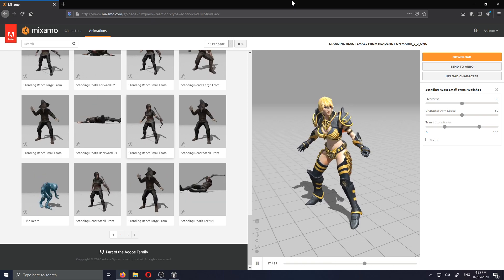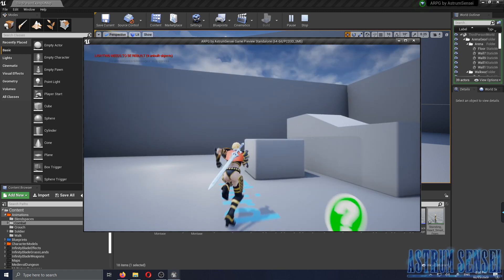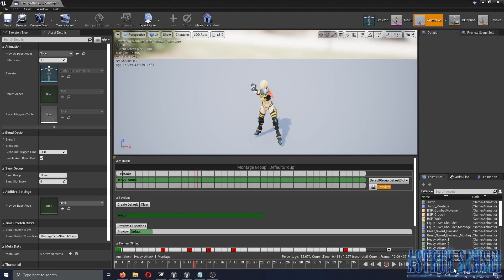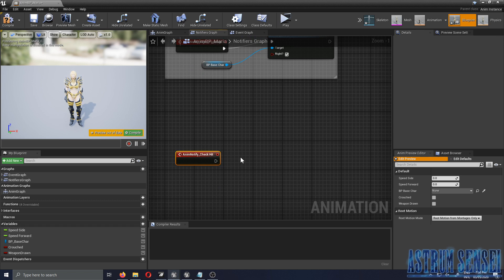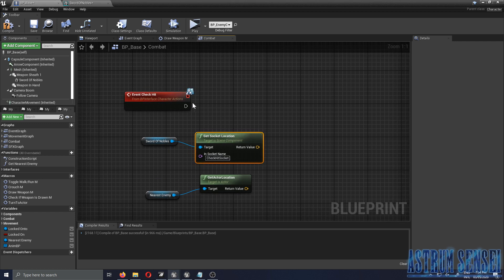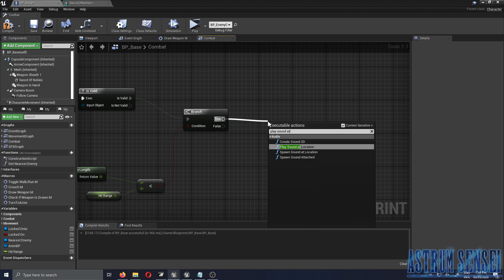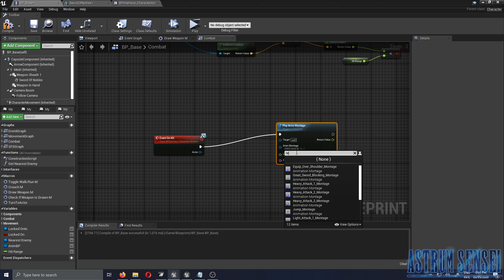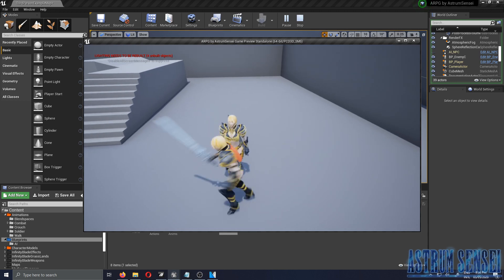Hit Detection and Enemy Reaction Animation - Hack and Slash RPG in Unreal Engine 4 #28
Adding hit detection or hitboxes and hit reaction animations based on melee sword attacks.